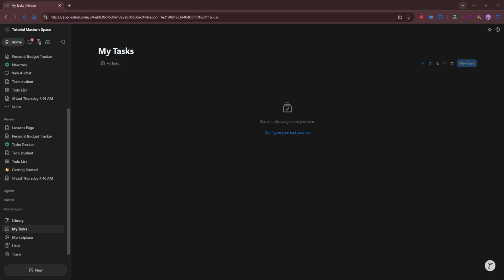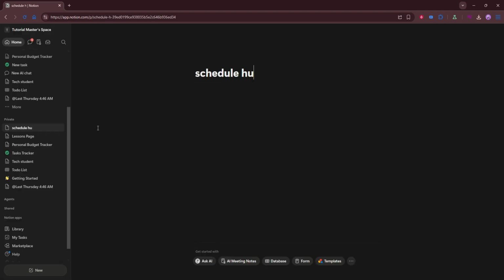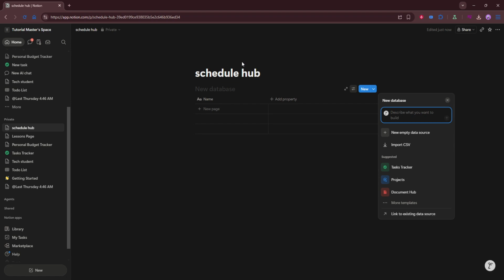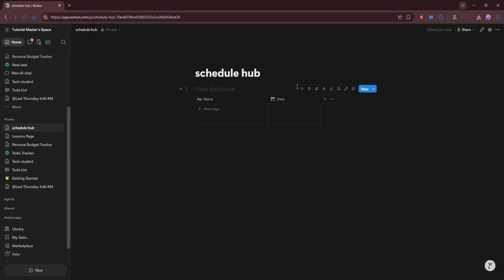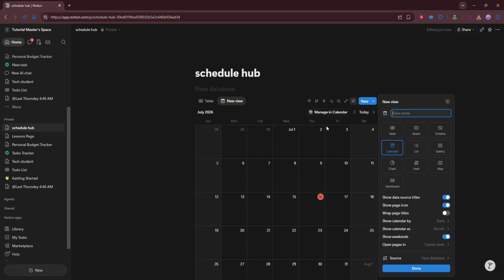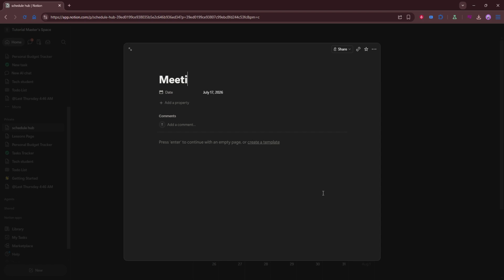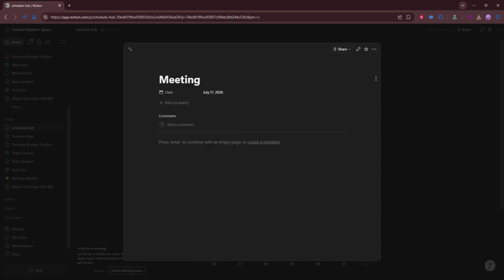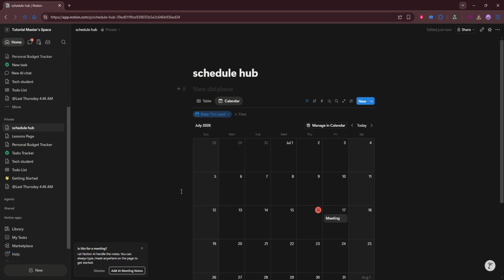How To Make Calendar Schedule In Notion [Step By Step Guide]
In today's video we cover How To Make Calendar Schedule In Notion [Step By Step Guide]